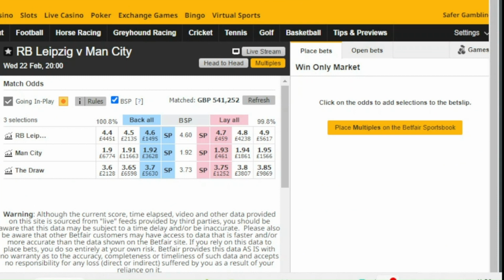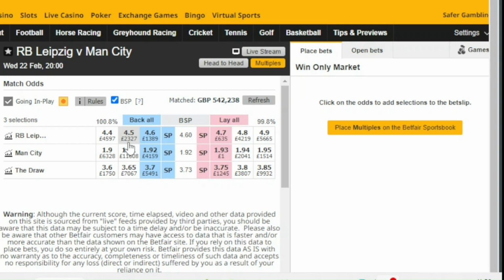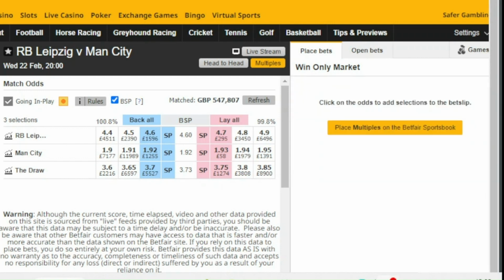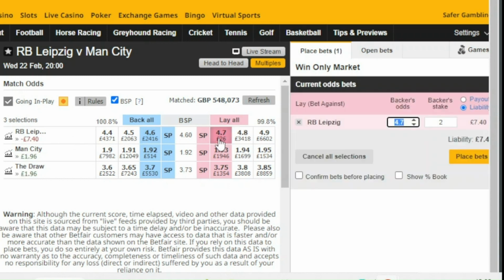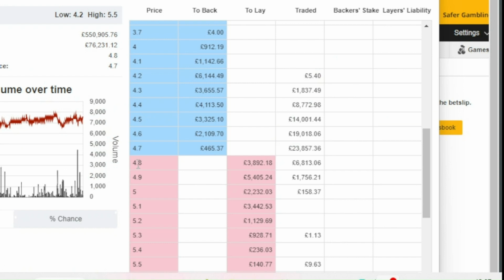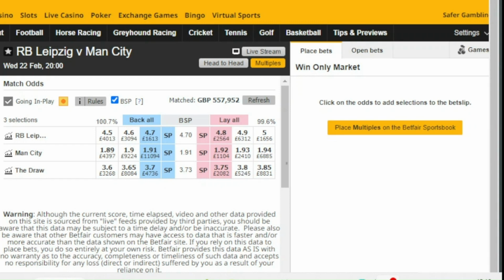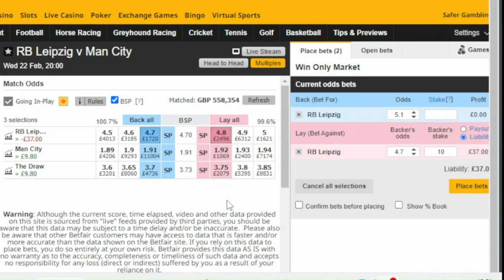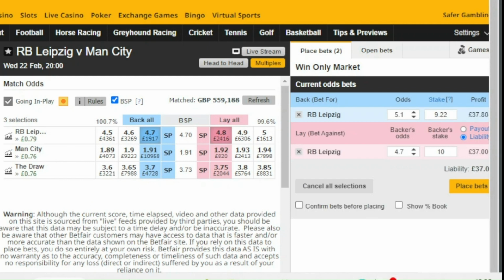How to use a betting exchange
How to use a betting exchange. This video is for beginners and for those just starting to familiarise themselves with the exchanges. I explain how to place 'back' and 'lay' bets and also give an example of a very basic trade.